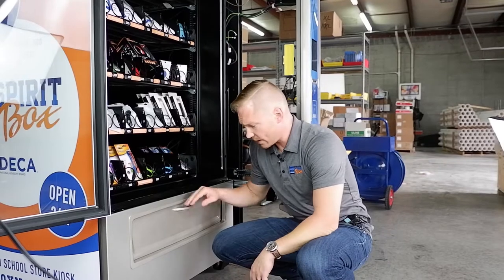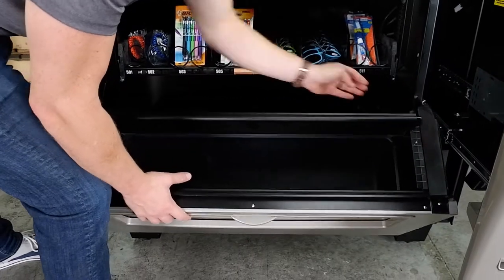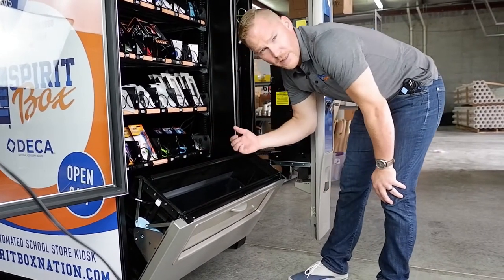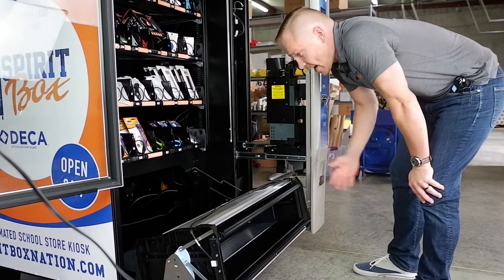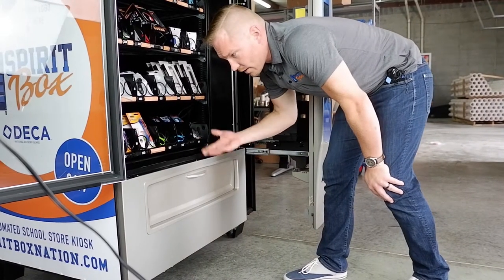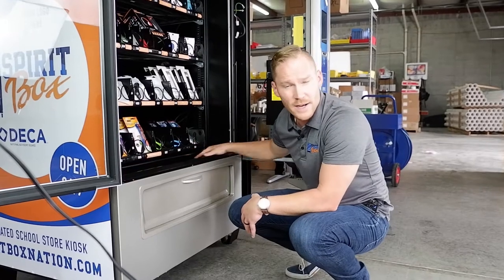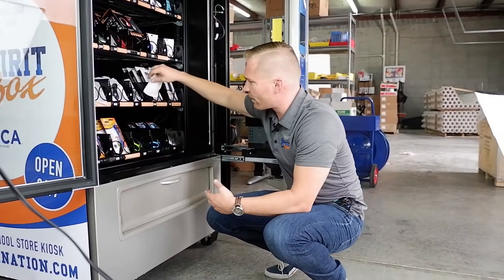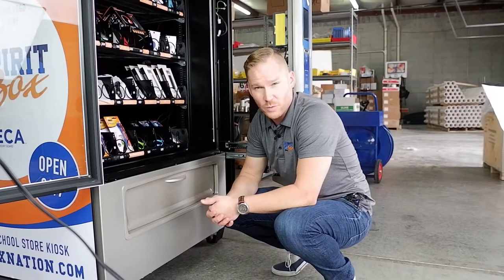How to Open the Bucket, Access Storage & Dispense Product [Spirit Box Training Video]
Learn about how Spirit Box dispenses products, how to open the bucket to access storage and how SureVend technology ensures your customers get what they paid for. Note: the storage space underneath the machine is perfect for extra inventory, coils, dividers, and machine parts.
Spirit Box is an automated school store kiosk, that provides your school community access to products they need and want in high traffic areas 24/7. Your team will receive a school-themed automated retail vending machine, initial inventory starter-pack, onsite training at the school, ongoing support and educational materials. By running this real business, students will learn problem-solving, finances, marketing, product development, customer service, and teamwork.